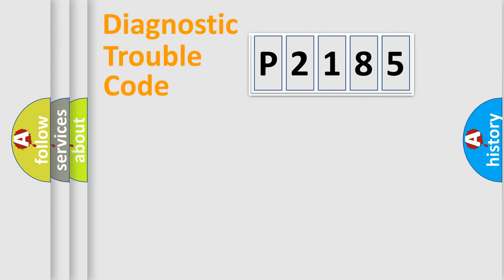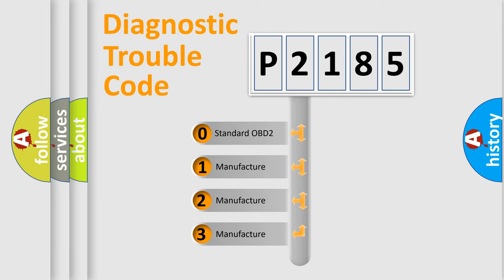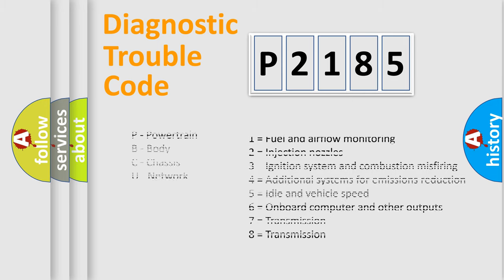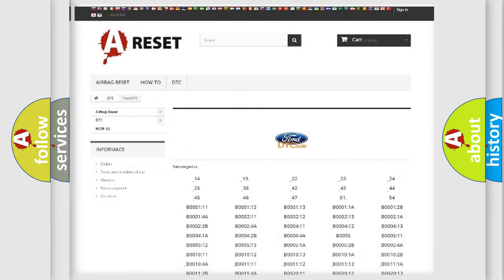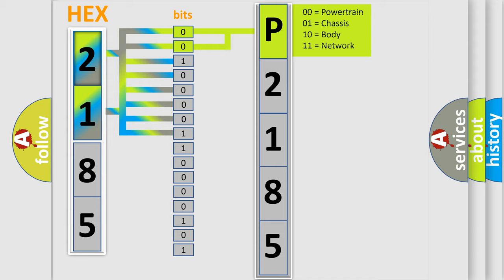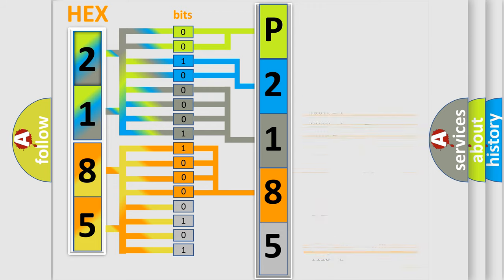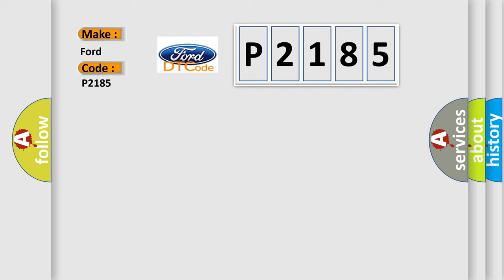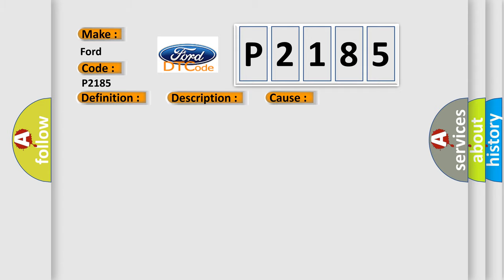DTC Ford P2185 Short Explanation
Contents:
0:21 Basic DTC analysis according to OBD2 protocol standard.
1:48 Insight into programming
2:58 A diagnostically understandable description of the Diagnostic Trouble Code
3:05 Basic error definition

Make:
Ford
Code:
P2185
Definition:
Left Rear Low Tire Pressure Sensor
Description: